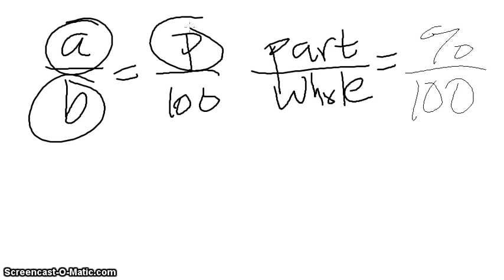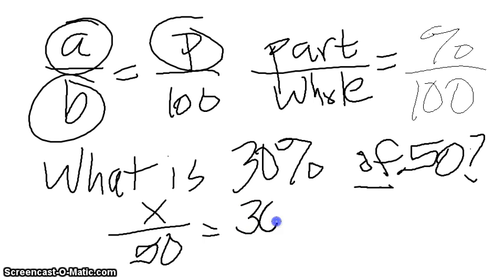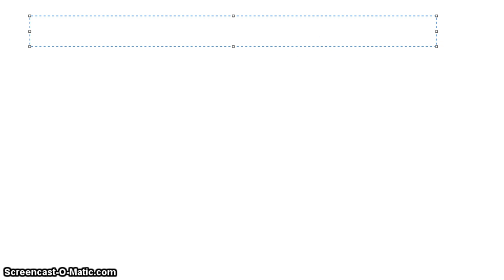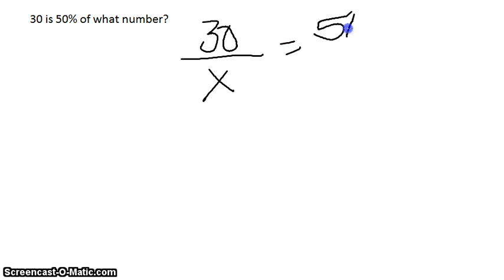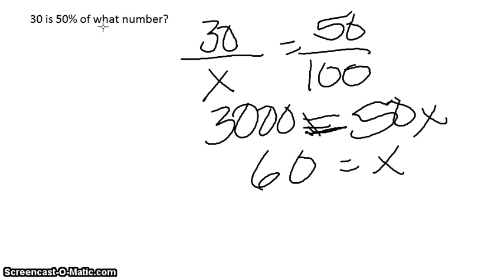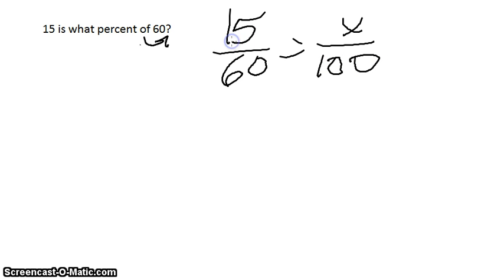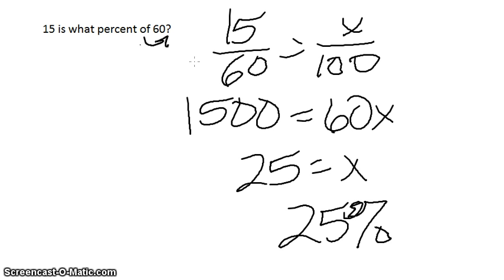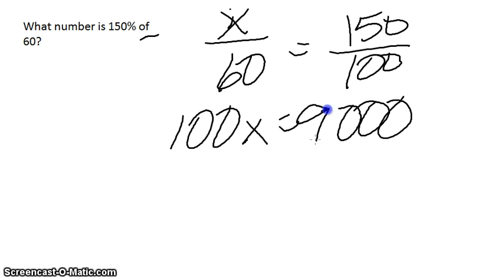Solving Percentages with Proportions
Lesson 7.2 review.  How to solve percentage equations.